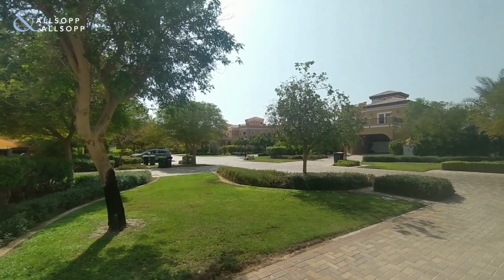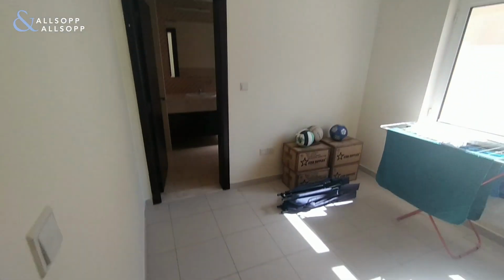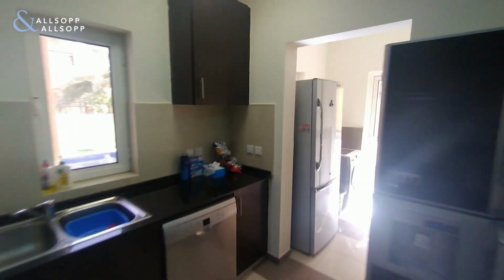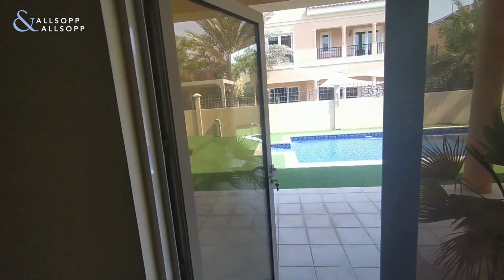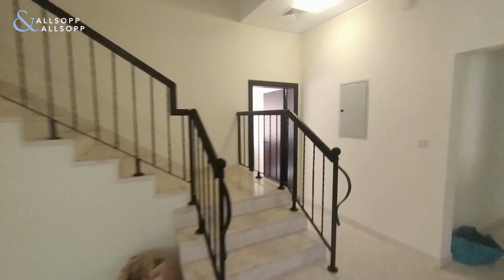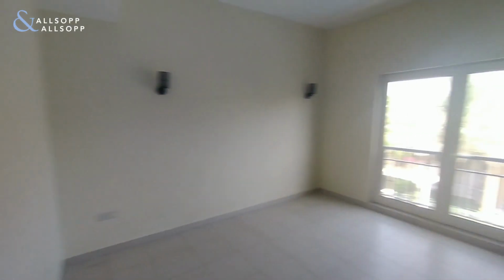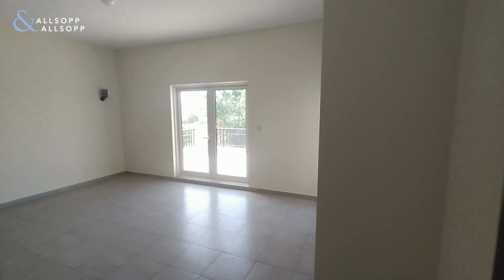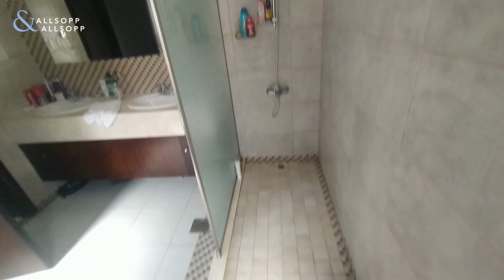5 Bed Apartment for Rent in DUBAI, (with Garden).The Aldea, Aldea, The Villa. Click to View!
A1 Mazaya | Five Bedrooms | Private Pool

- Reference: DUB140673
- 5 Bedrooms
- Maids Room
- Great Condition Throughout
- Private Pool
- Fully Landscaped Garden
- BUA 4200 Sq. Ft.
- Plot Size 5973 Sq. Ft.